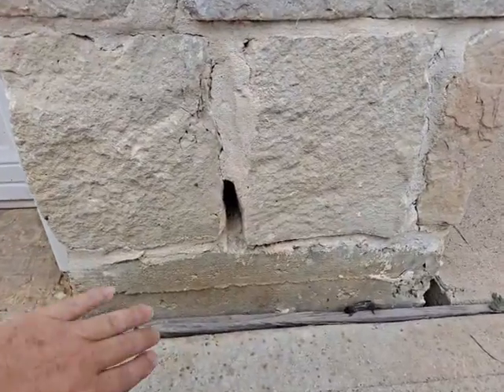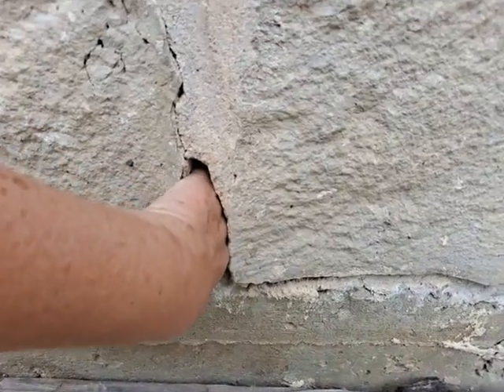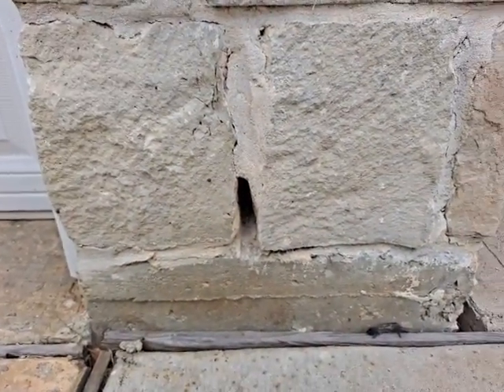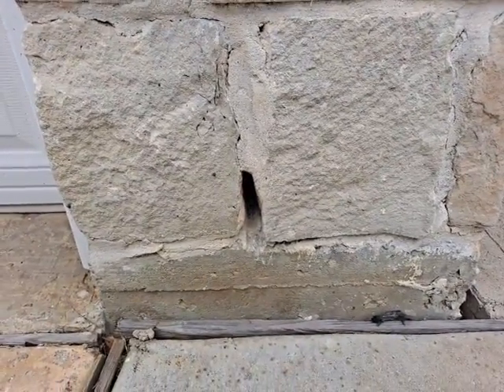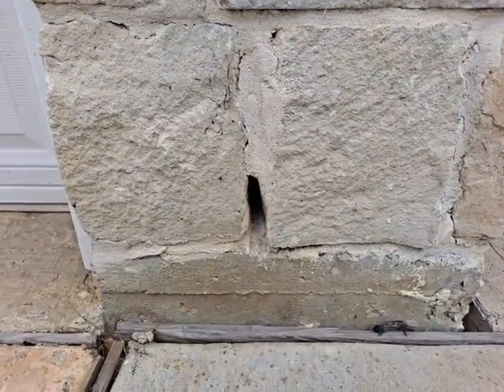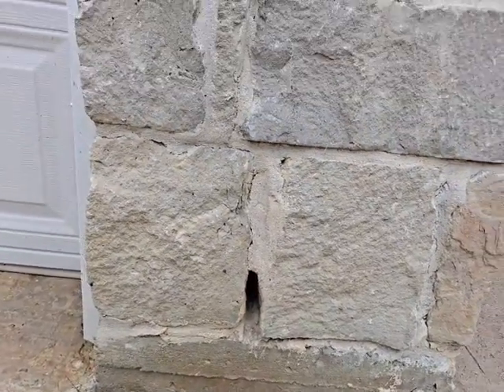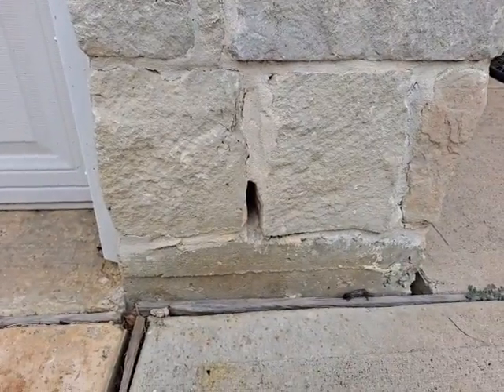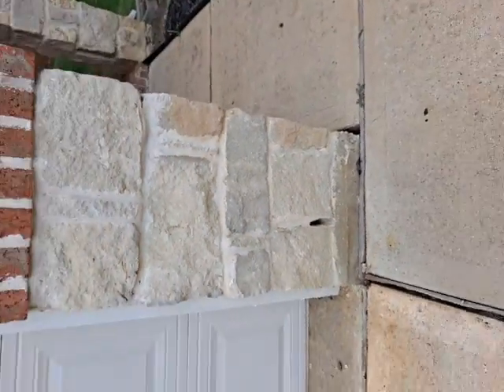For Weeping Out Loud!